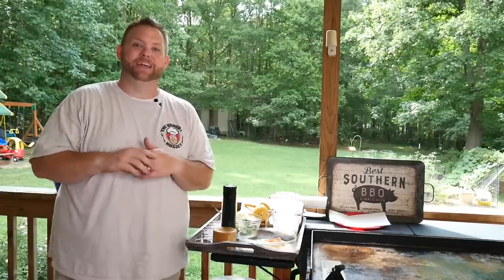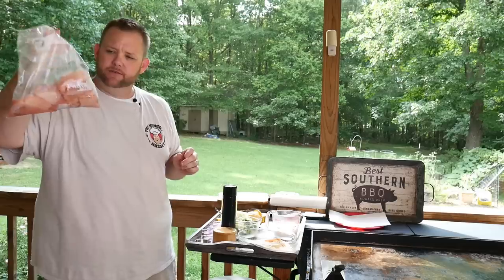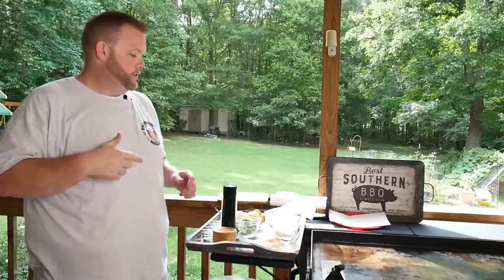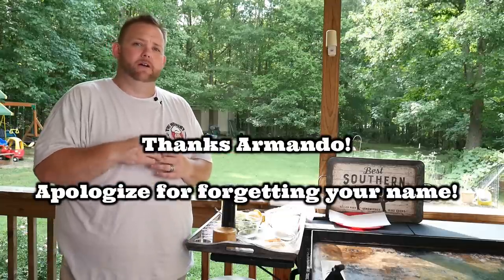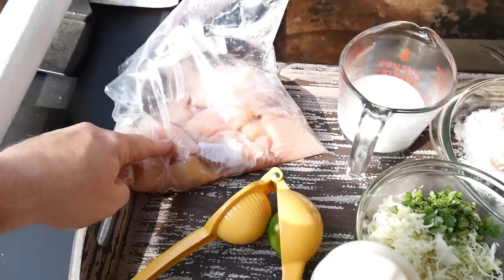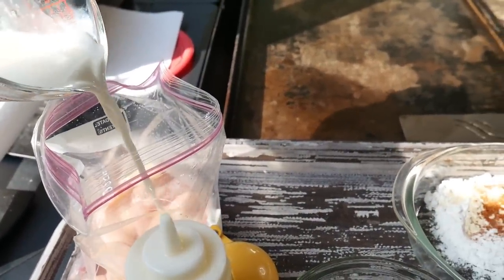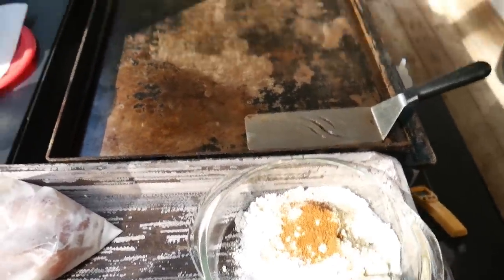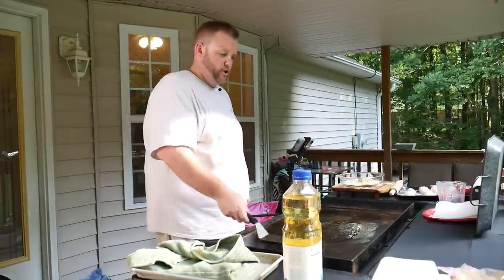Catfish Tacos on the Blackstone Griddle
These tacos were on point!  Been wanting to do a catfish dish and heck, I love tacos, so here we are!

Flour Tortillas (Thanks Armando)
4 cups all-purpose flour
 1 teaspoon salt
2 teaspoons baking powder
2 tablespoons lard
 1 1/2 cups water

Whisk the flour, salt, and baking powder together in a mixing bowl. Mix in the lard with your fingers until the flour resembles cornmeal. Add the water and mix until the dough comes together; place on a lightly floured surface and knead a few minutes until smooth and elastic. Divide the dough into 24 equal pieces and roll each piece into a ball.

Preheat a large skillet over medium-high heat. Use a well-floured rolling pin to roll a dough ball into a thin, round tortilla. Place into the hot skillet, and cook until bubbly and golden; flip and continue cooking until golden on the other side. Place the cooked tortilla in a tortilla warmer; continue rolling and cooking the remaining dough.

Fish:

1/3 cup AP flour
1/3 cup corn meal
2 teaspoons cajun seasoning

Buttermilk

Slaw:

Cabbage(fine slice)
1-2 tablespoons cilantro
2-3 tablespoons mayo
salt, pepper, and sugar to taste

Limes for garnish and for fish